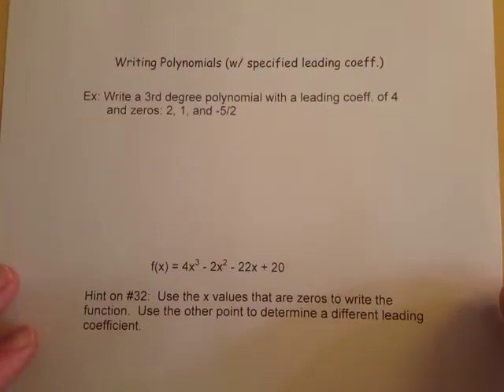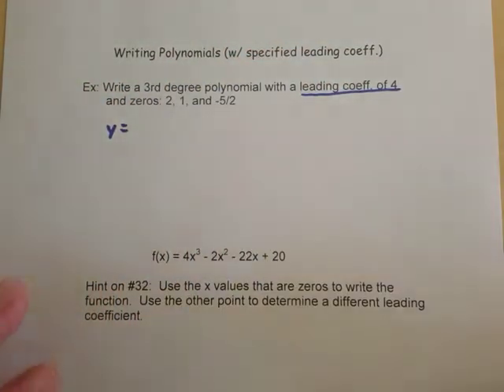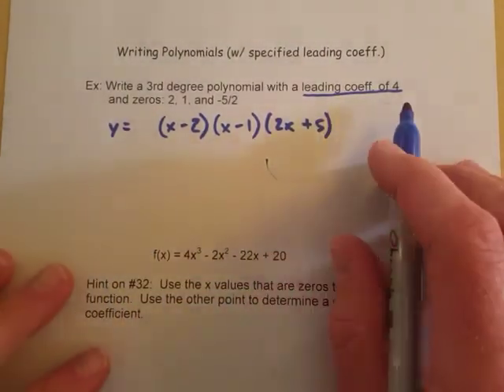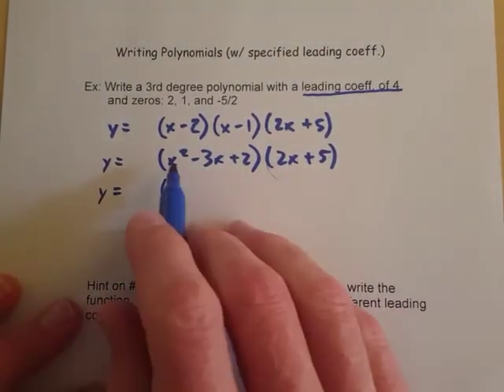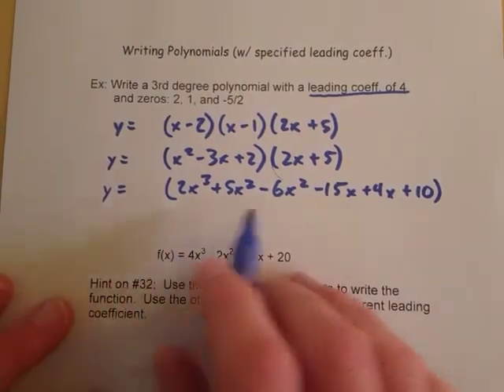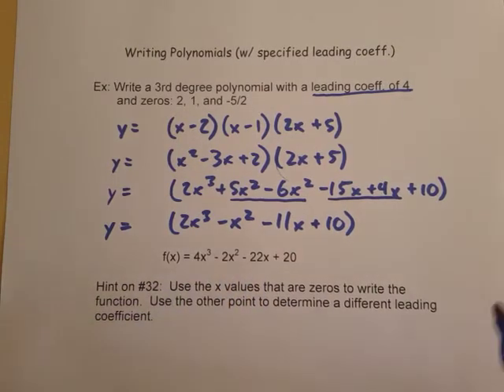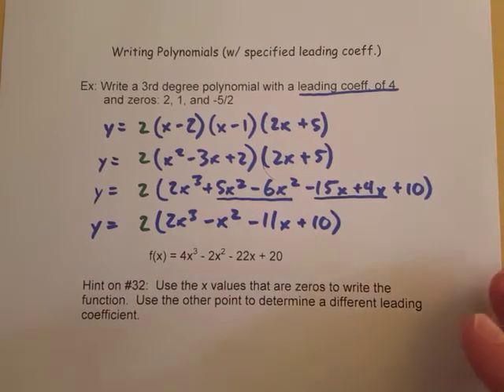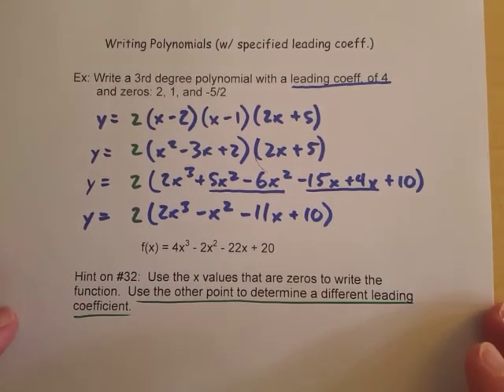2.4D1 Writing Polynomials w Leading Coeff